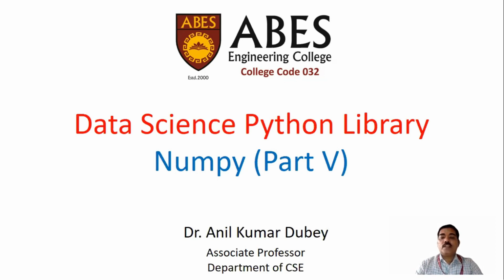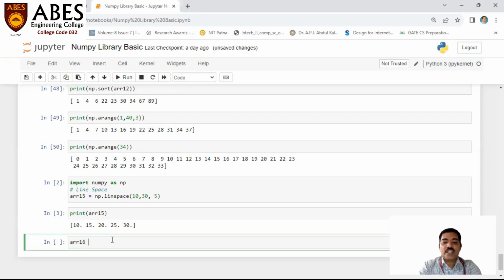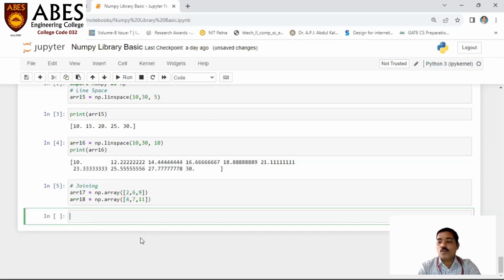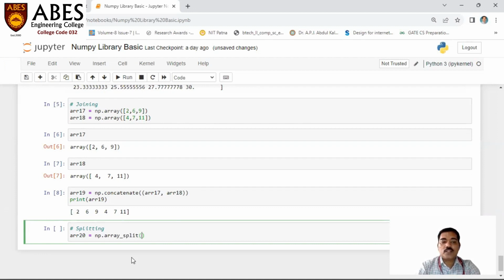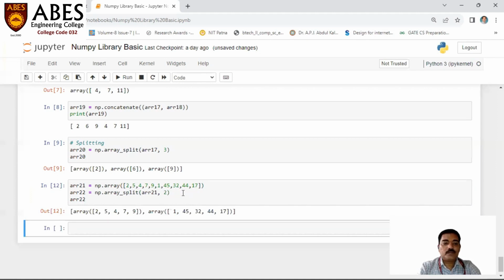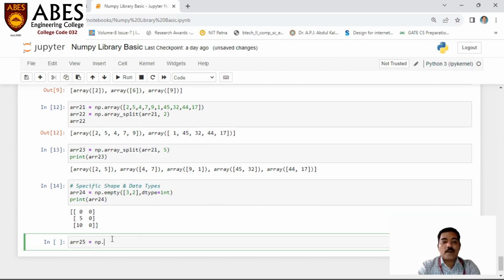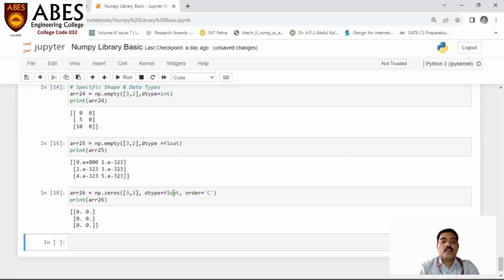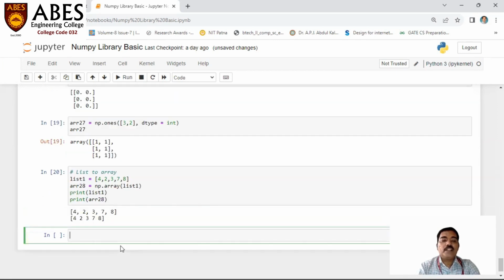Numpy Library Operations (Part 5/5) | Data Science using Python | ABES Engineering College